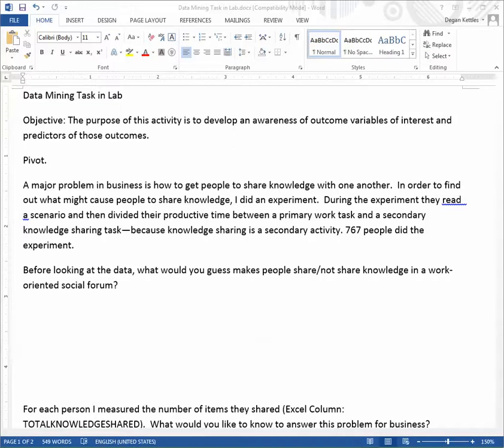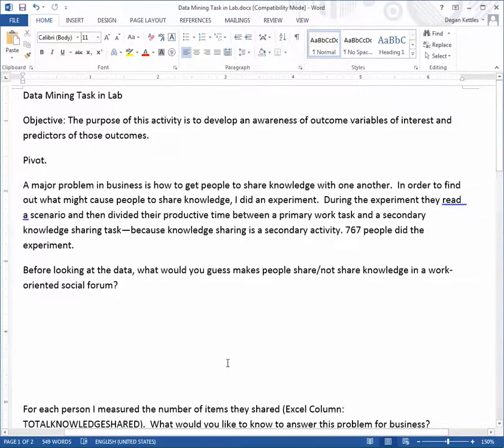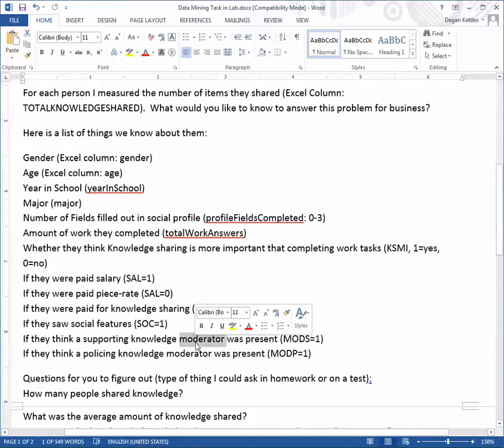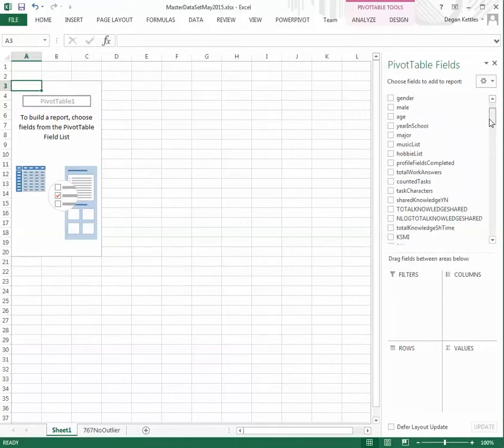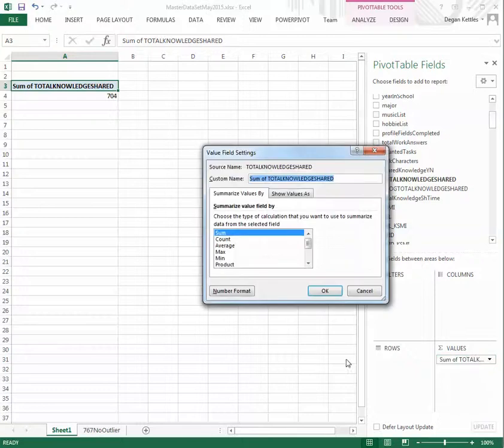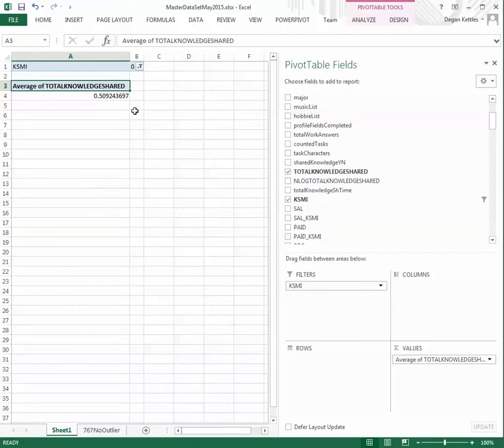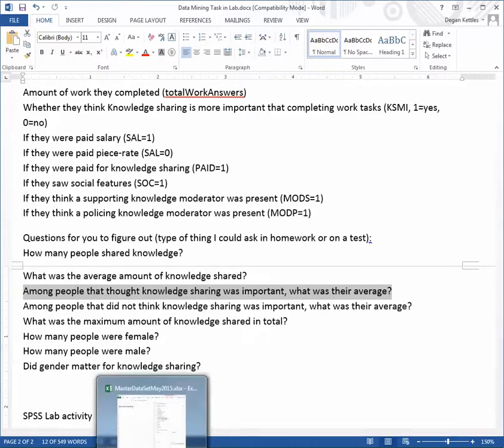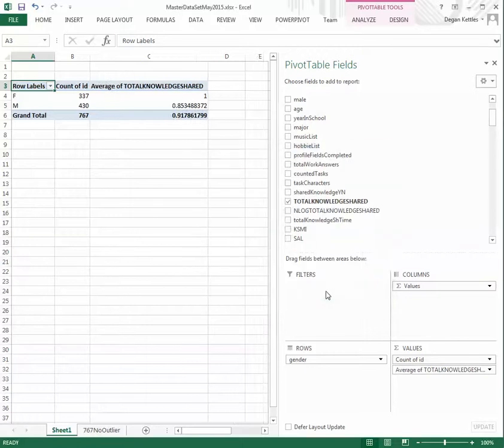Pivot Table Class Demonstration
I use experimental data to show how to create a pivot table and ask/answer questions that could be applied in a broader context.